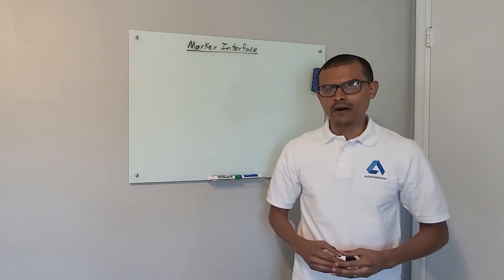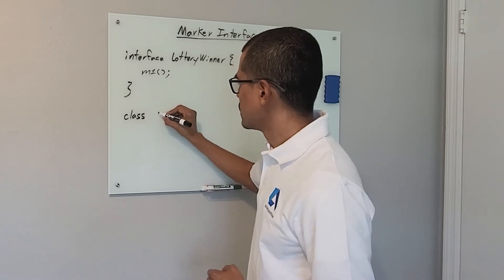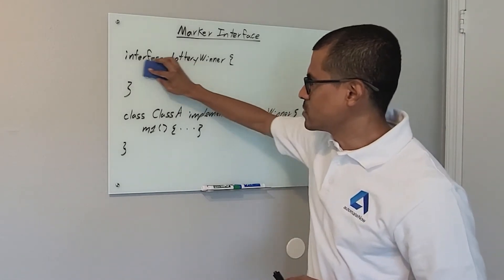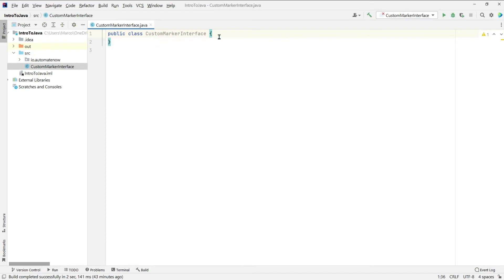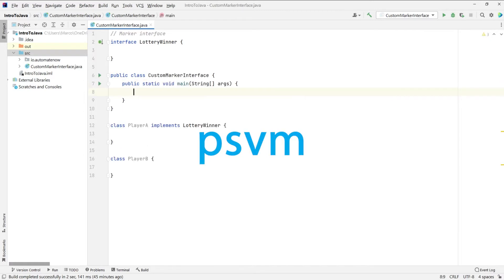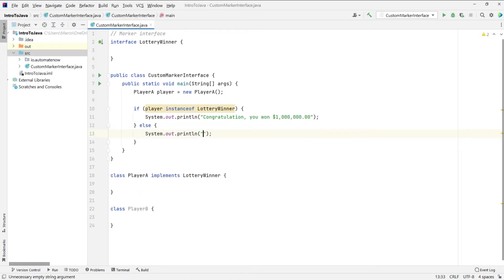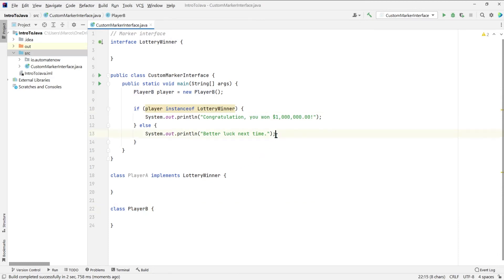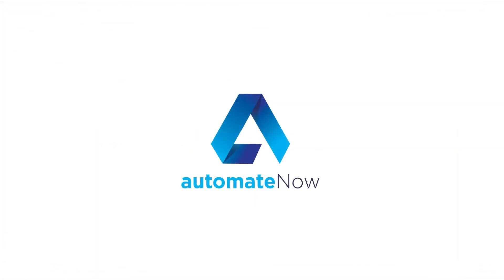Marker interface in Java | Create custom marker interface | automateNow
Learn what a marker interface is in Java and how to create a custom marker interface.

A marker interface in Java is an interface that contains no body. It is sometimes used to give special privileges to classes that implement these types of interfaces.

Examples of Java marker interfaces are:
- Serializable
- Cloneable
- Remote

👨‍💻Learn Java like a pro with our highly-rated courses!

📑 CHAPTERS
0:00 ~ Intro
0:12 ~ What is an interface?
1:55 ~ What is a marker interface?
3:00 ~ Marker interface example
6:17 ~ Java marker interfaces